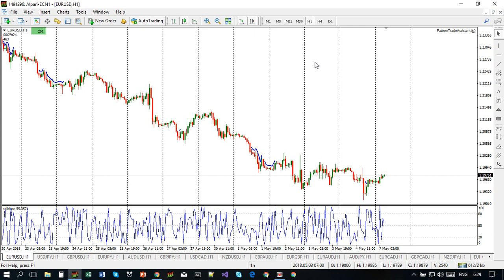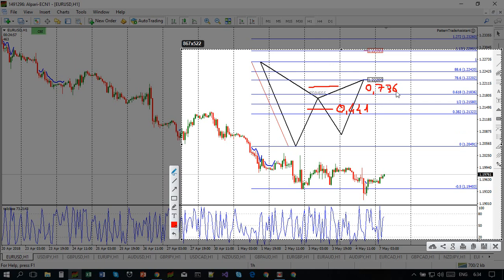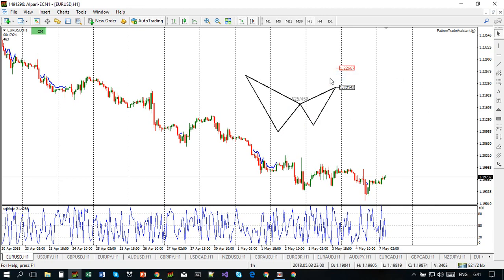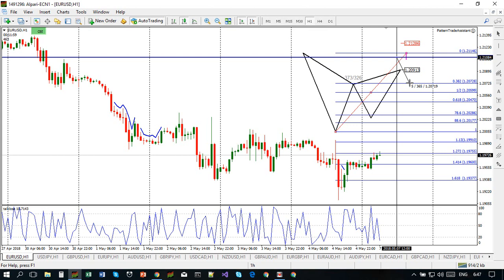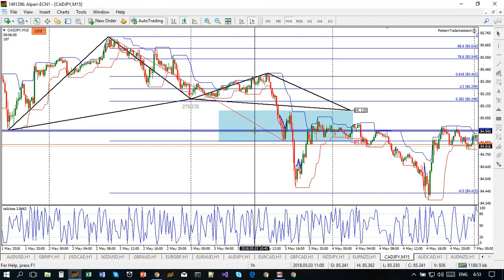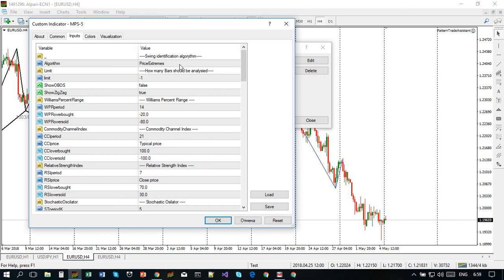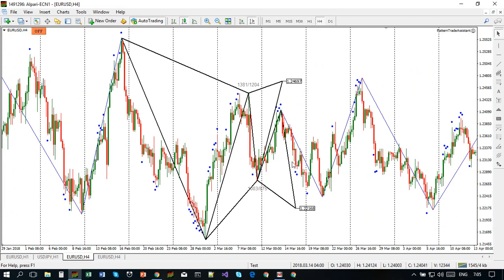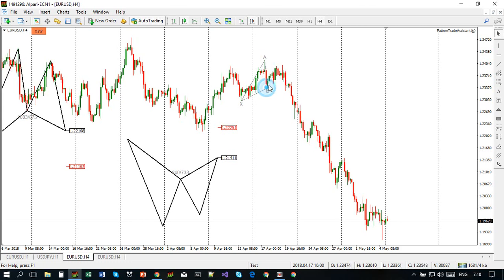Unified Gartley ROE + Live Analysis Session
Here's my website where you can find the MPS software and free tutorials on pattern identification, trade execution and trade management